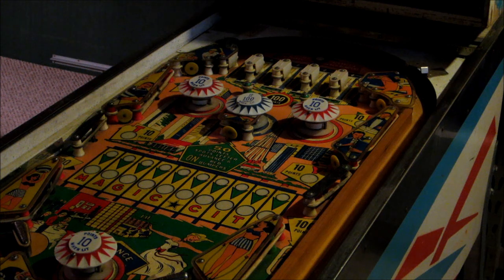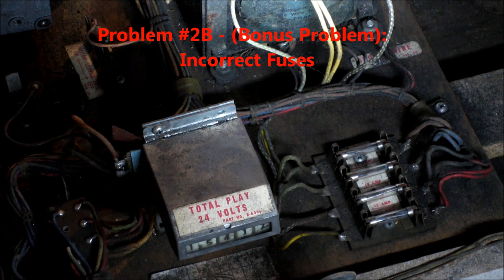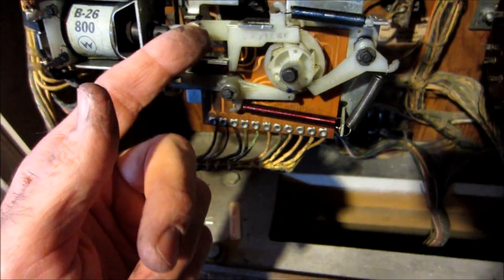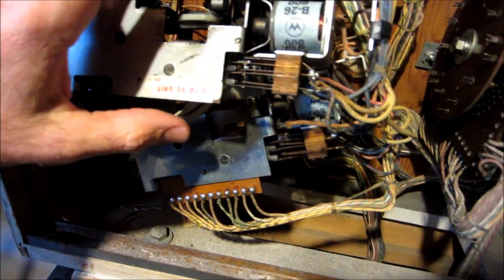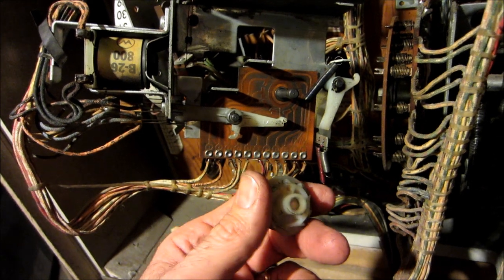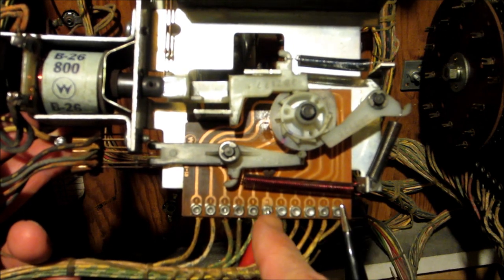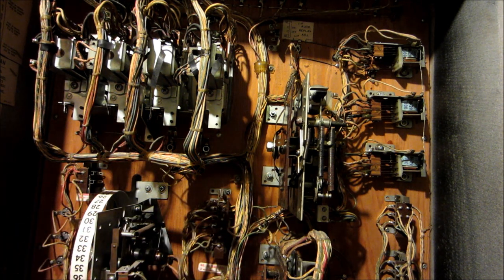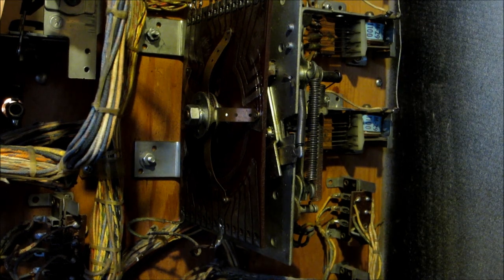36. 9 Electromechanical Pinball Repairs in 23 minutes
Have Pin Will Travel:  9 repairs (plus a couple of extra issues) for a Williams 1967 Magic City pinball machine